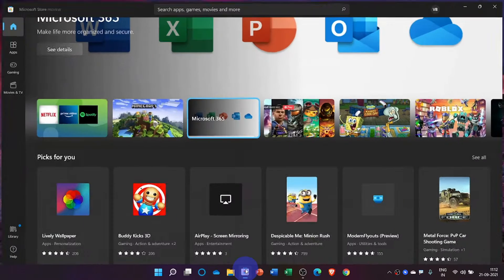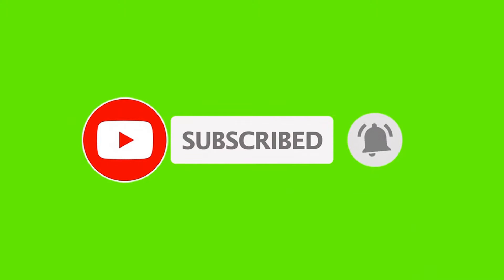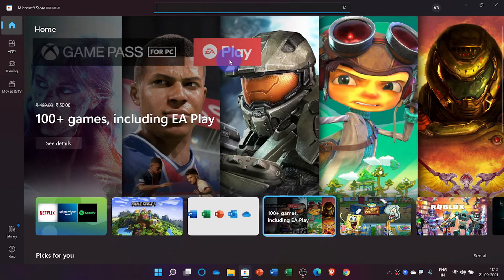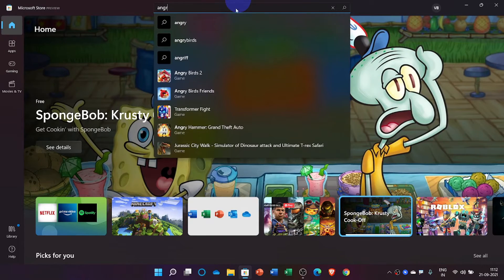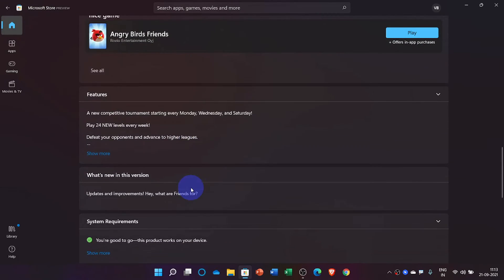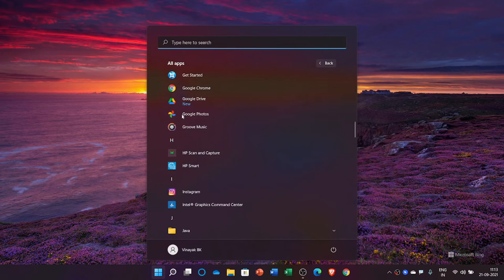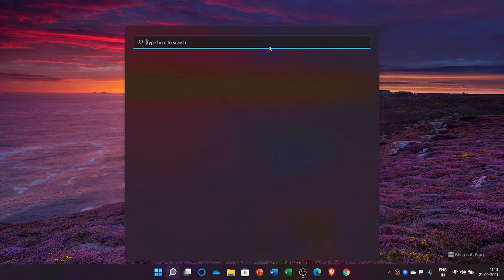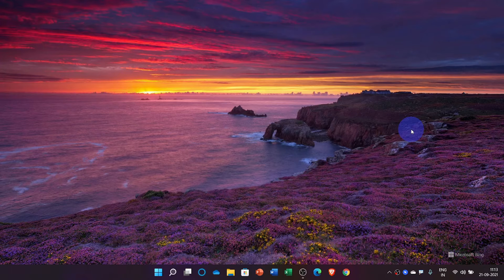HOW TO SEARCH(GET) APPS AFTER DOWNLOADING IT FROM MICROSOFT STORE?